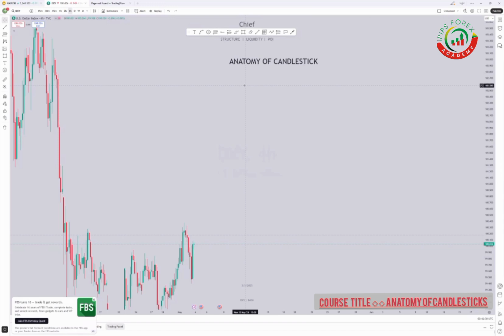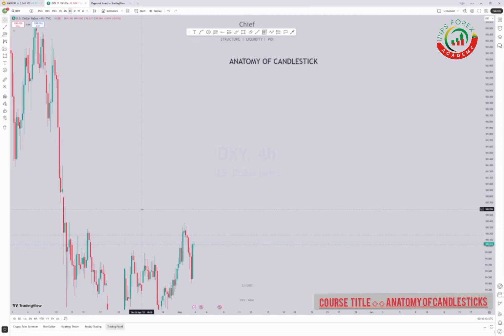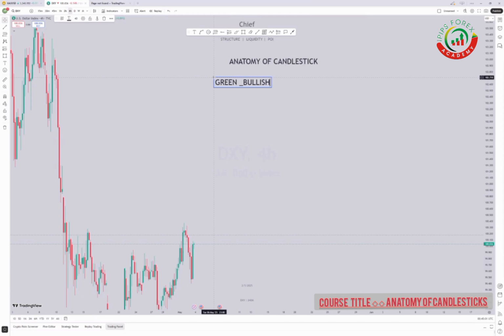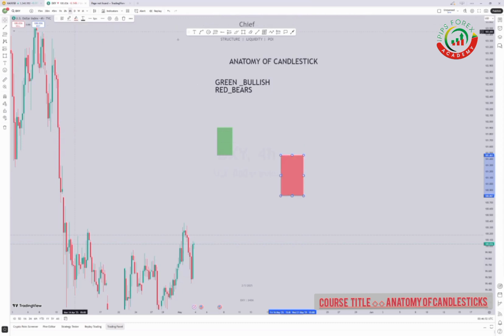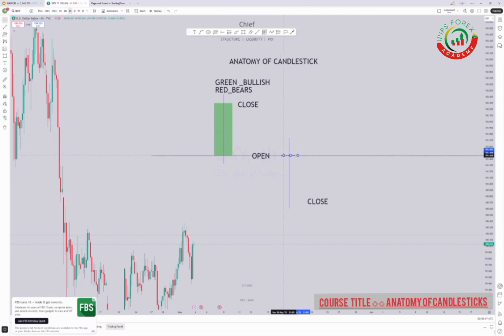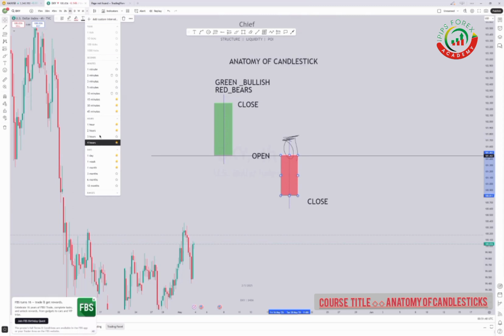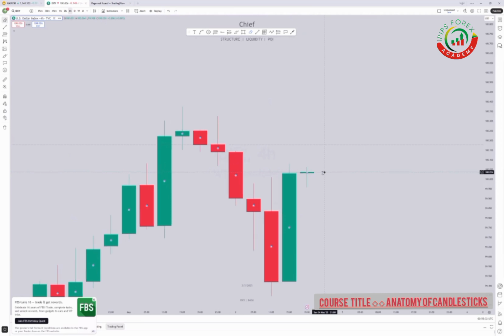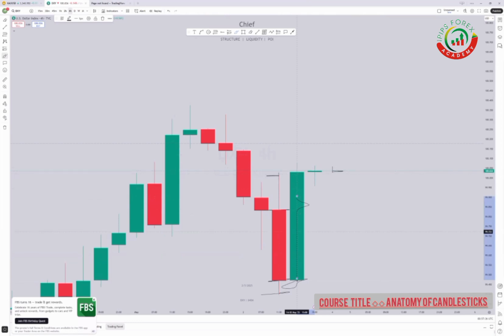CANDLESTICKS 101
In this video, we break down the anatomy of candlesticks—what they are, how to read them, and why they matter in Forex trading. Learn how each candle tells a story about price action, momentum, and trader sentiment. If you’re serious about mastering charts, this is a foundational lesson you can’t skip.